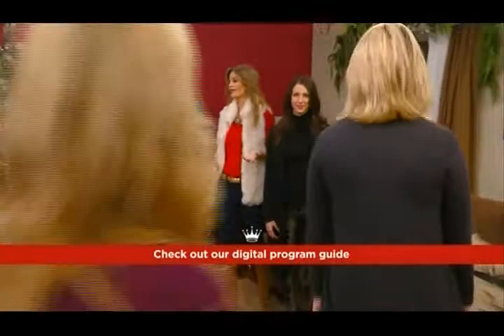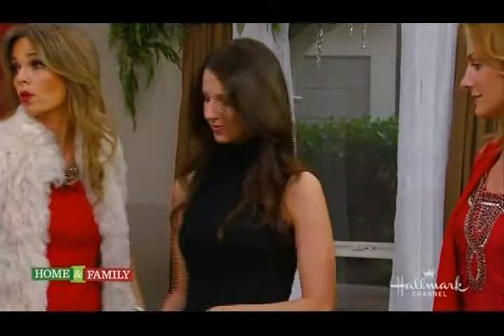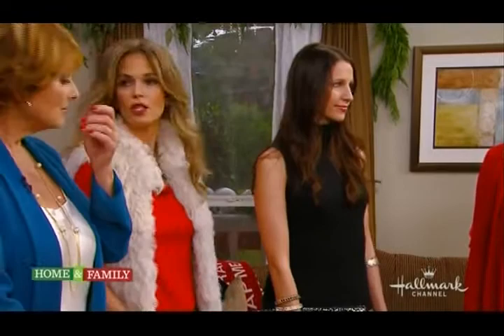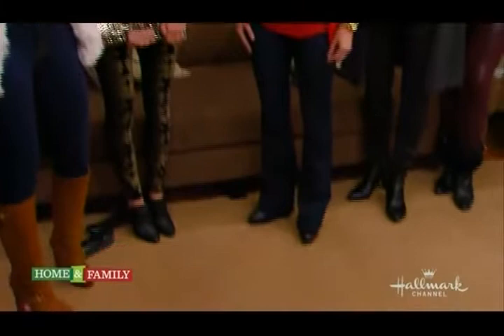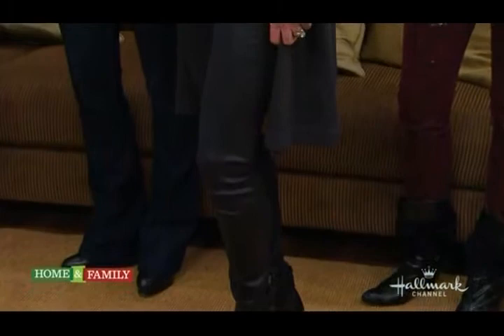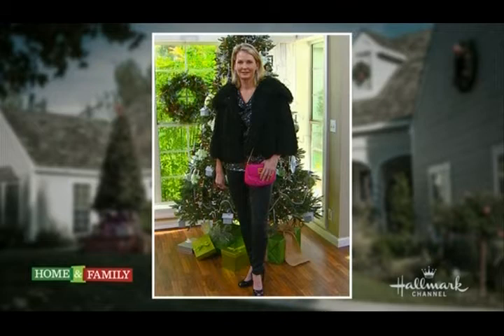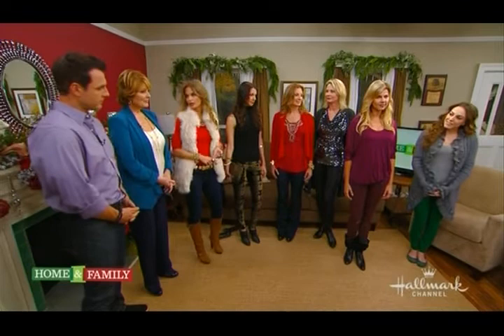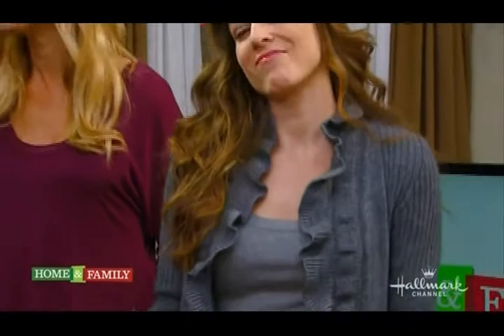Holiday Jean Fashion Ideas by Laurie Graham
Laurie Graham was featured on a Home & Family segment, which aired on Dec 19 2012.